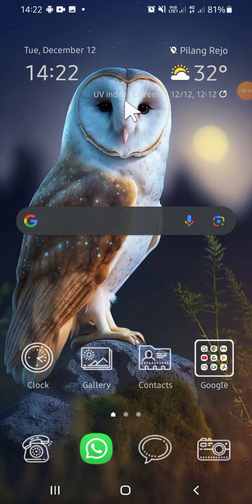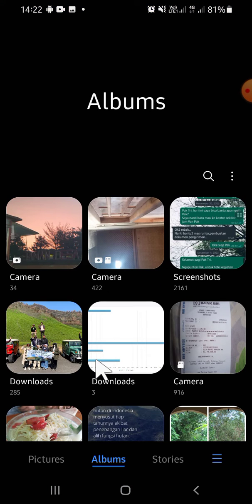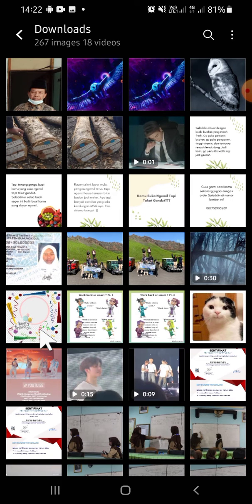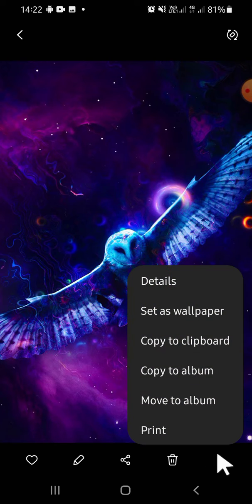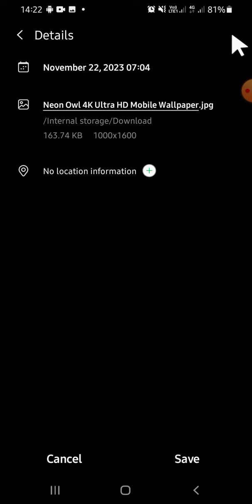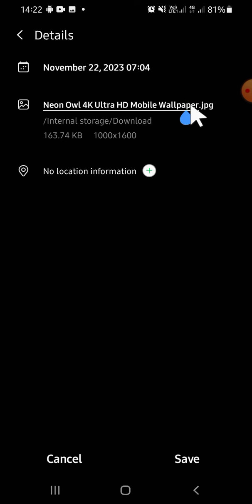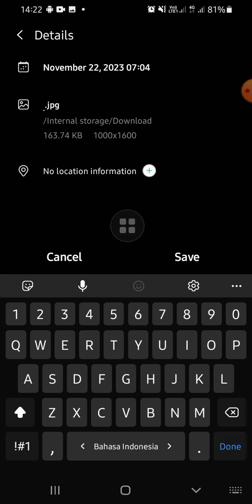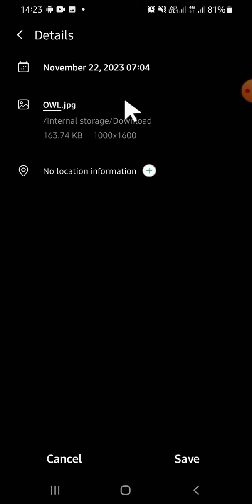Struggling to Rename Photo or Video on Samsung Phone Gallery? How to Rename Files in Samsung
Are you wondering how to rename your photos or videos on your samsung phone gallery? Don't worry guys! Here I have the tutorial on how to rename photo or video in gallery of samsung phone. Let's have a look!